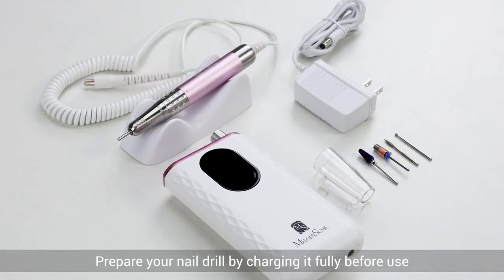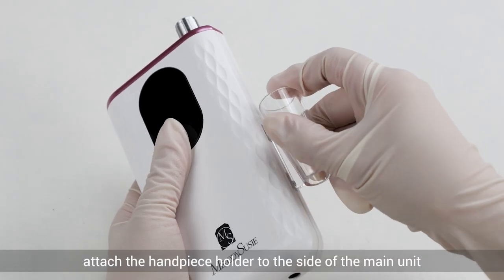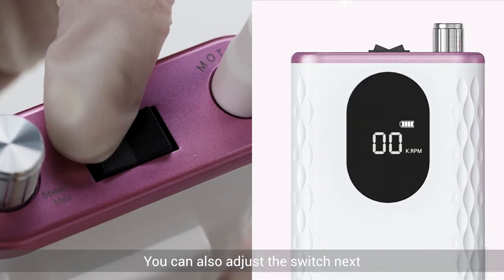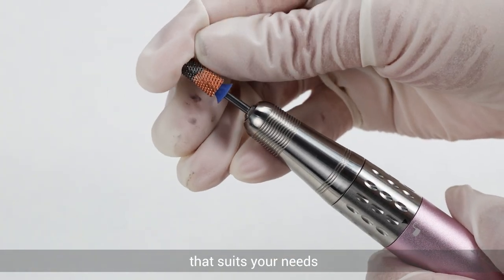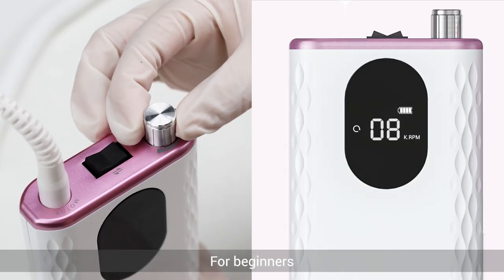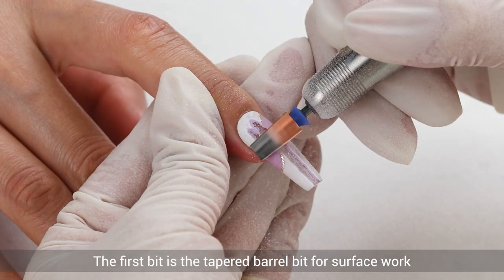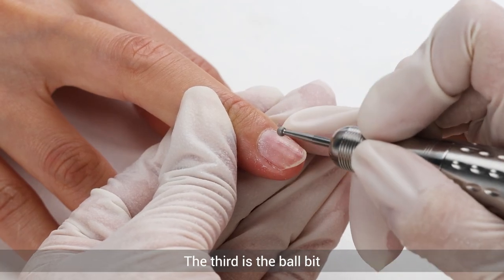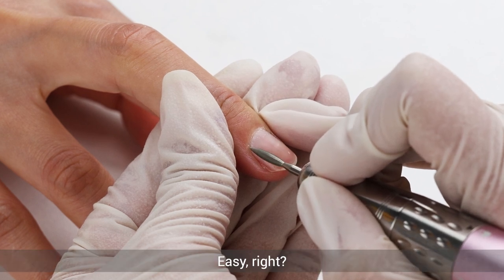Master the Basics of Using a Nail Drill like a Pro!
⭐️Unlock the secrets to becoming a nail drill pro in this comprehensive tutorial. Learn how to harness the power of your nail drill for flawless nail art and maintenance. From charging your drill to attaching the handpiece, we'll guide you step-by-step to ensure a smooth operation. With our expert tips, including recommended speed settings for beginners, you'll gain confidence and precision in your nail drill technique. Get ready to level up your nail game and master the art of using a nail drill like a pro! 💅✨

0:00 Intro of this video
0:08 Charge
0:19 Hand Piece Holder
0:29 Front/ Reverse
0:40 Safety Bit
1:00 Bits

Polishing and removing nail gels and acrylic with an e-file? Don't worry, we will provide more detailed tutorials soon. Have questions?